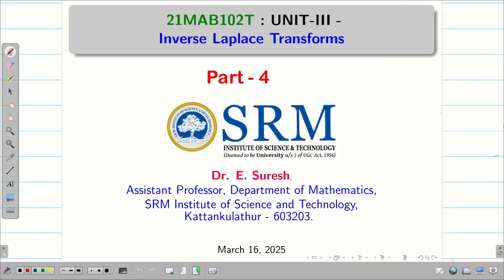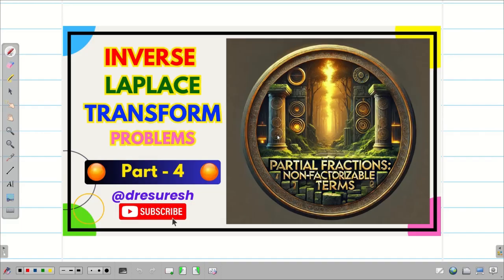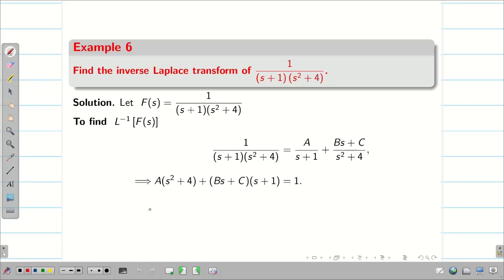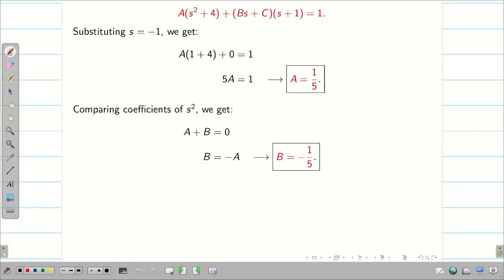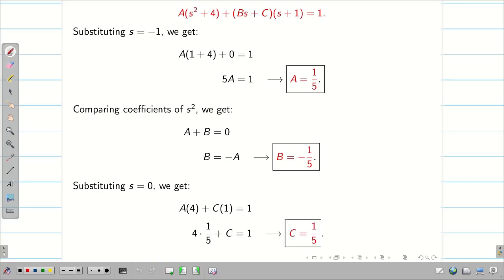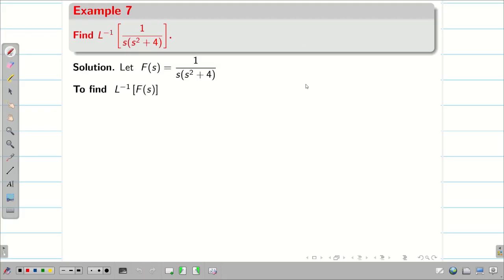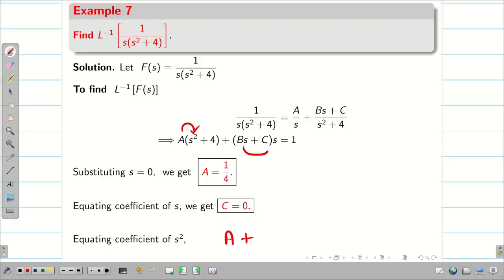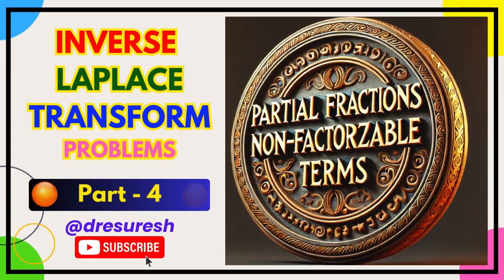9. Inverse Laplace Transforms : Partial Fraction Problems : Part 4: 21MAB102T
9. Inverse Laplace Transforms : Partial Fraction Problems : Part 4: 21MAB102T

Non Factorizable Terms